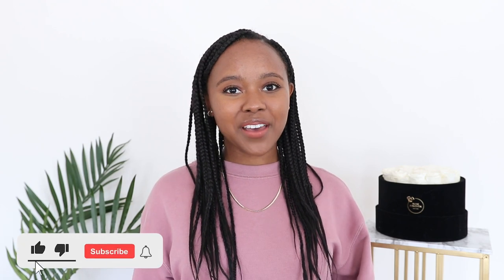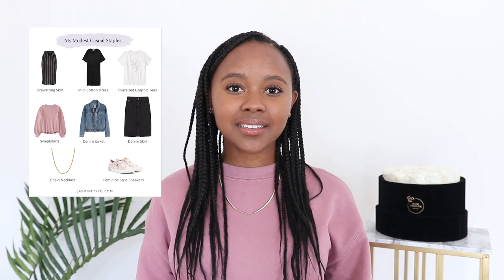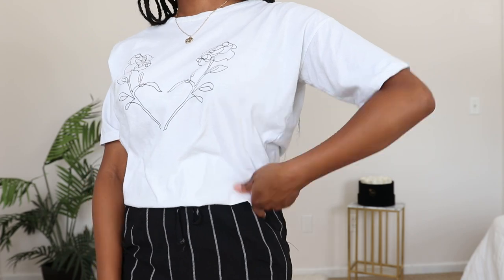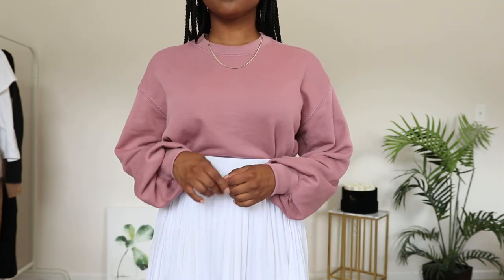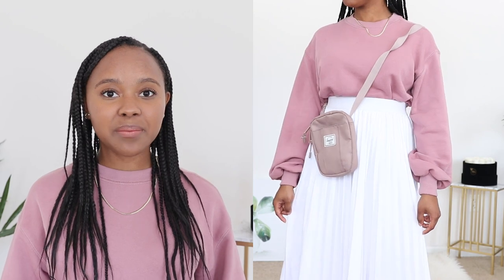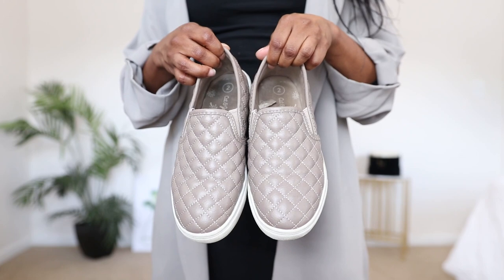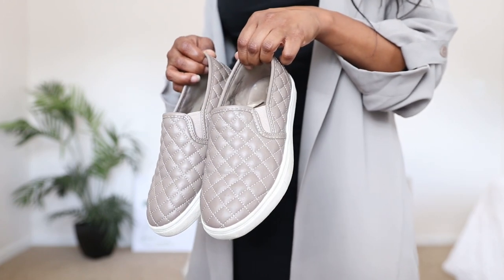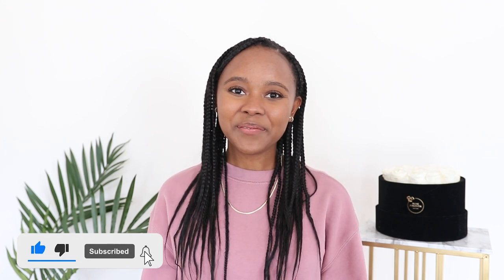Casual Modest Outfits! Feminine Casual & Modest Fashion Lookbook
• About Me •
Hi I'm Jasmine Ty, a fashion and lifestyle vlogger. I want to help you create, style, and make the most of your wardrobe. Here on my channel I love filming fashion hauls, capsule wardrobe, and how to style videos! I focus on modest outfits and petite style.